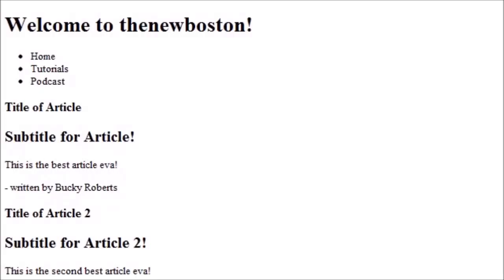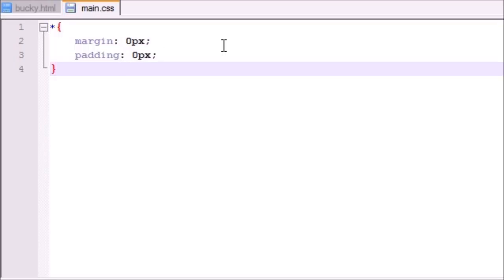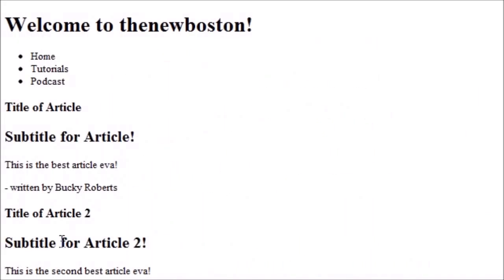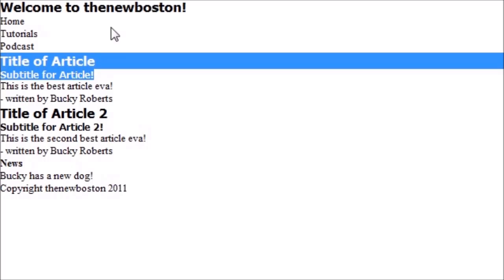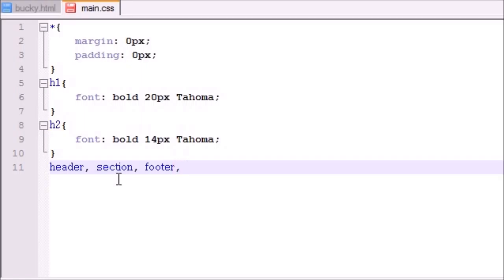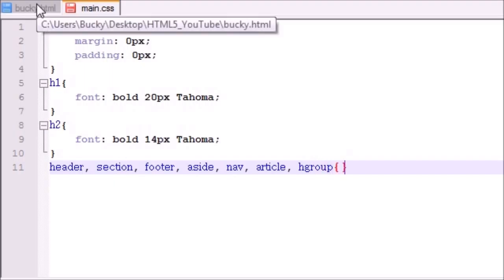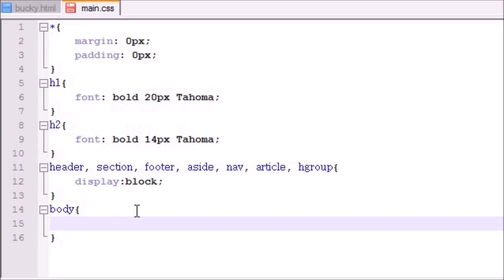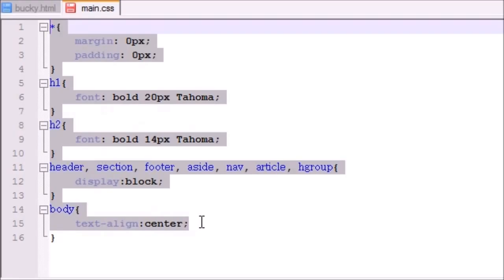HTML5 10 Starting the Styling2